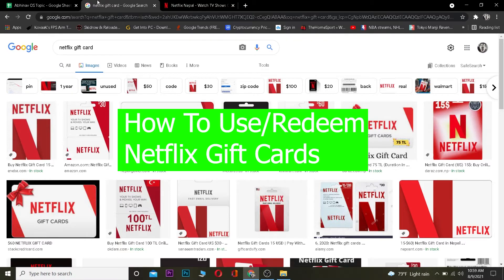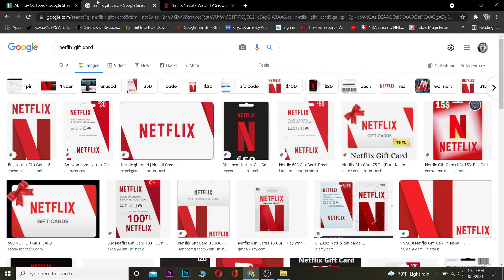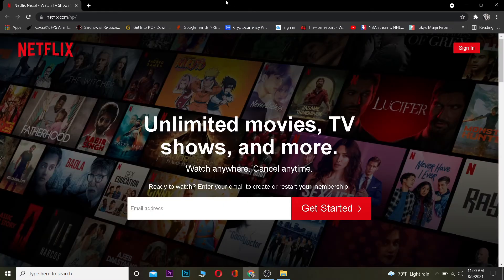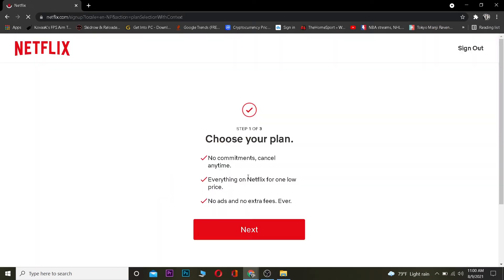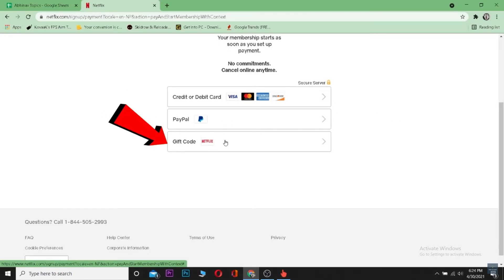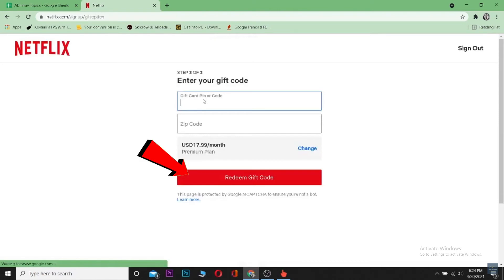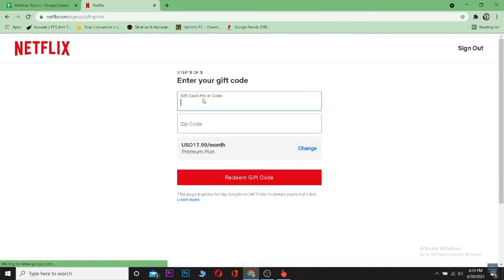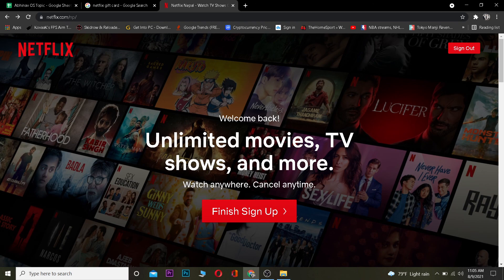Redeem Netflix Gift Cards 2021: How to Redeem Netflix Gift Cards (Quick & Easy!)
How to Redeem Netflix Gift Cards 2021
The following steps can be followed in order to use  redeem Netflix Gift Cards :
- First to the web browser and Go to the Netflix website and sign in
- Click on your account name in the top right-hand corner of the screen.
- Scroll down until you see "Redeem a gift card or promotion code" and click on it.
- Enter the gift card number, expiration date, security code (on back), and click Apply
Are you wondering how to redeem Netflix Gift Cards? Don't worry! Here is the solution. It's easy and simple!
Netflix Gift Cards are the perfect gift for any occasion. Redeeming a Netflix Gift Card is simple and easy to do from your computer or mobile device. Watch this video to learn how to redeem your gift card today! Netflix gift cards can be redeemed for Netflix subscription, features, and benefits. Netflix gift cards can be used to purchase a Netflix subscription. Netflix gift cards are a great way to get access to any show you want.
Netflix is one of the most popular streaming services. And while it's great to have all your favorite shows at your fingertips, you may be wondering what are redeem Netflix gift cards? Netflix Gift Cards are a great way to give the gift of Netflix! You can redeem Netflix Gift Cards for yourself or send them as a gift. and enter your card number and pin. You'll just need to create or sign in with an existing account. They'll get an email from us welcoming them to Netflix.
I hope the video to be helpful If you did go ahead and gives us thumbs up. I’ll be back with more tutorial videos.
0.00: Intro
0.28: How to use  Redeem Netflix Gift Cards?